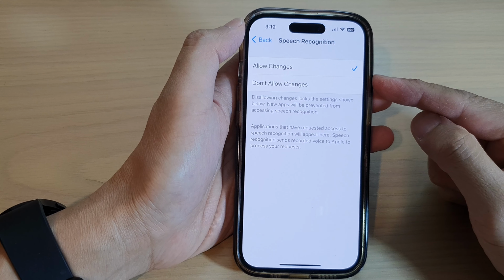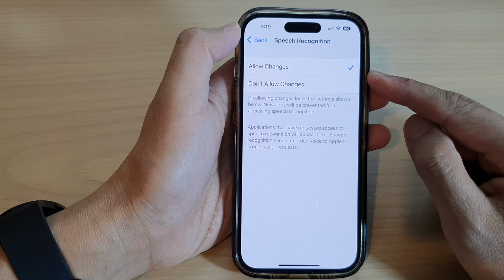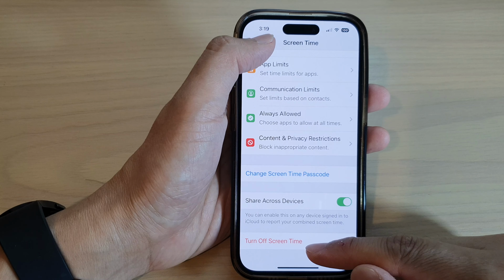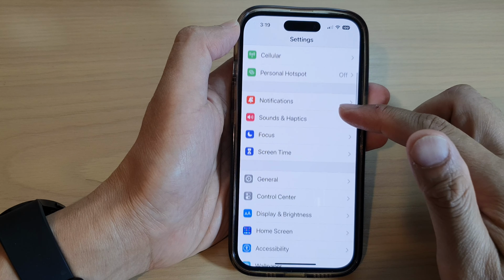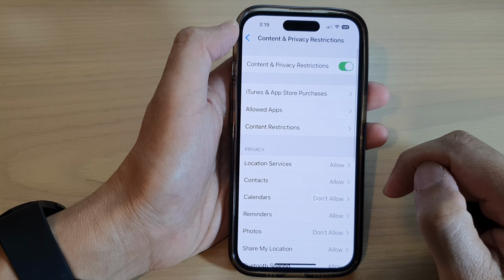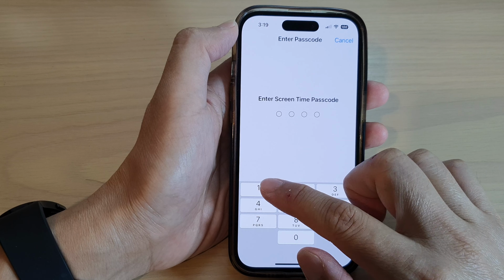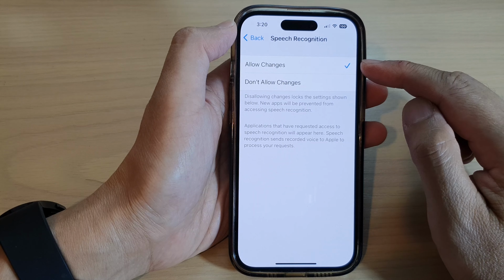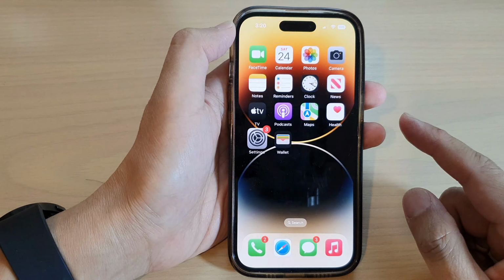iPhone 14/14 Pro Max: How to Allow/Don't Allow Apps Making Changes to Speech Recognition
Learn how you can allow or don't allow apps making changes to speech recognition on the iPhone 14/14 Pro/14 Pro Max/Plus.